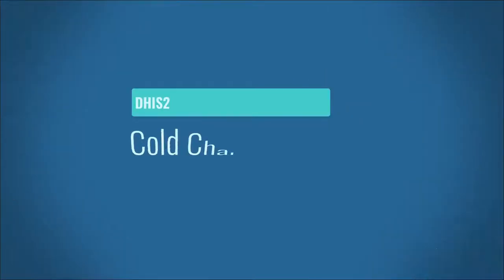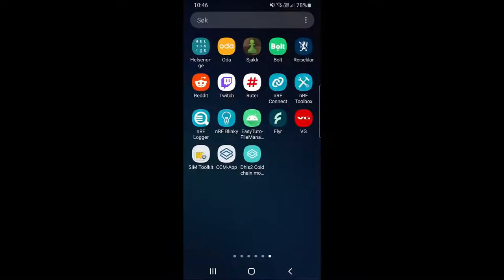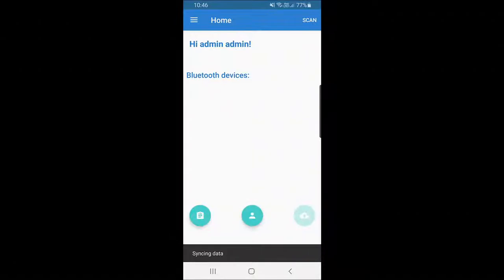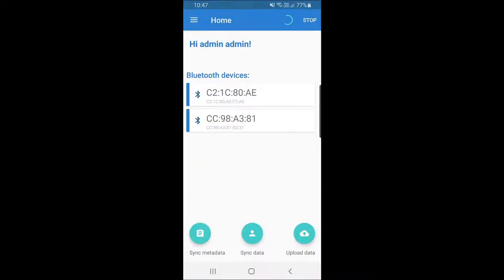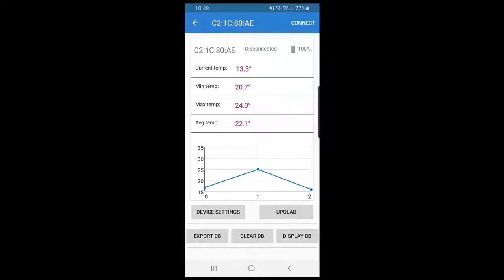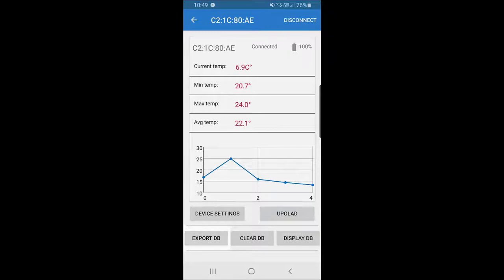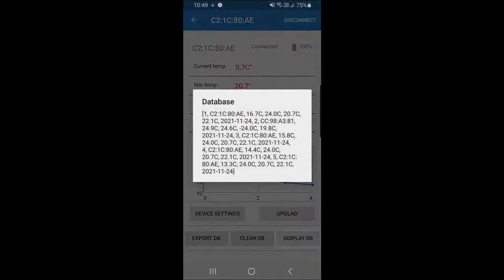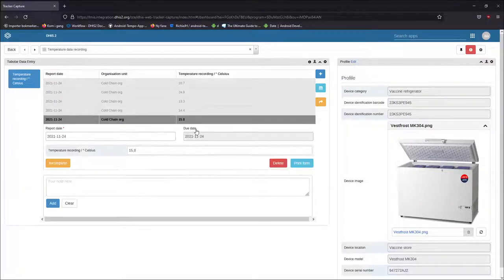DHIS2 Cold Chain Monitoring Demo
This video by Filip Christoffer Larsen, a Masters student at UiO working with the DHIS2 LMIS team, demonstrates how DHIS2 Tracker can be used for cold chain monitoring through a custom Android mobile application paired with Bluetooth-enabled temperature monitoring sensors (such as BlueMaestro). Learn more about using DHIS2 for end-user logistics and supply chain on our